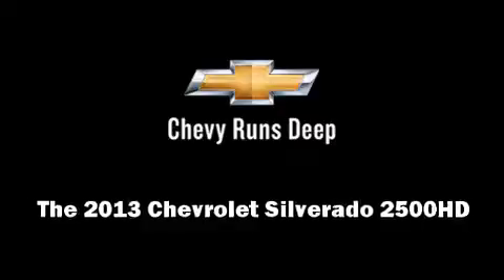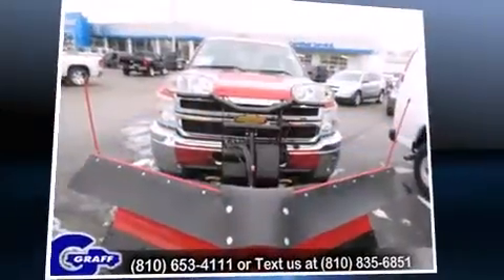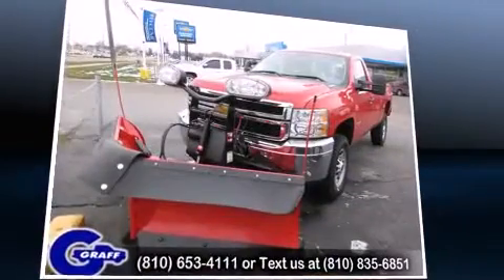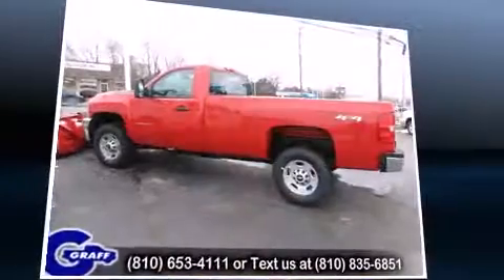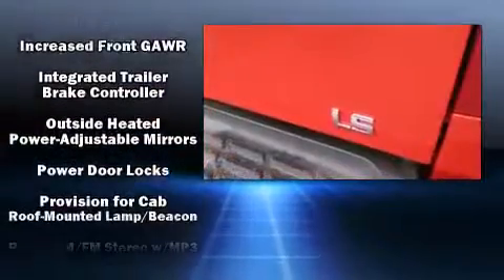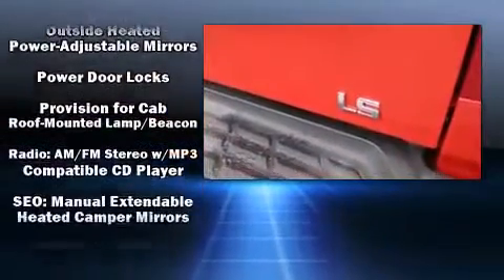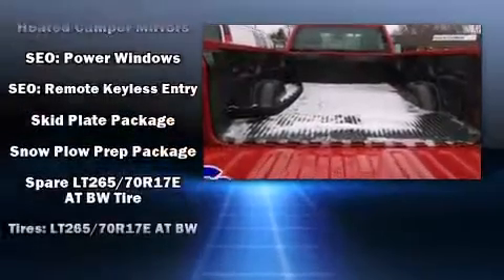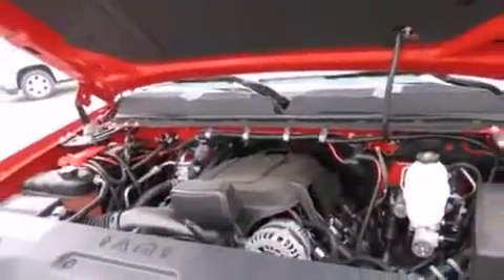New 2013 Chevrolet Silverado 2500HD - StockID: 6-88095 - Hank Graff Davison, Flint Chevy Dealer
- You are viewing one of our New Chevrolet Truck Regular Cab's, Hank Graff Chevrolet Davison encourages you to come in for a test drive on this New 2013 Chevrolet Silverado 2500HD, stock# 6-88095. We are located in Davison Michigan near Flint, MI - Grand Blanc, MI - Lapeer, MI - All Surrounding Mid-Michigan areas. Come take a look at this New 2013 Chevrolet Silverado 2500HD today. Our experienced sales staff is eager to share its knowledge and enthusiasm with you.

Year: 2013
Make: Chevrolet
Model: Silverado 2500HD
Bodystyle: Truck Regular Cab
Engine: V-8 cyl
Trans.: 6-Speed Automatic
Miles: 27
Exterior: Victory Red
Interior: Dark Titanium

Hank Graff Chevrolet Davison
Address:
800 N. State St.